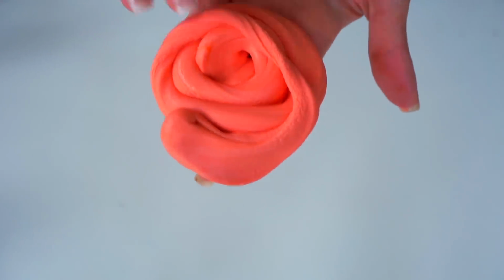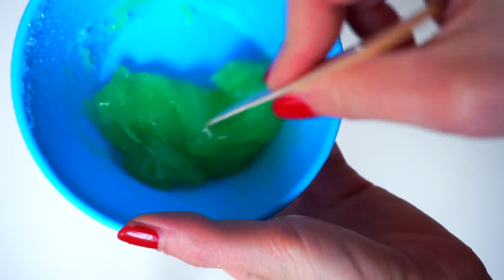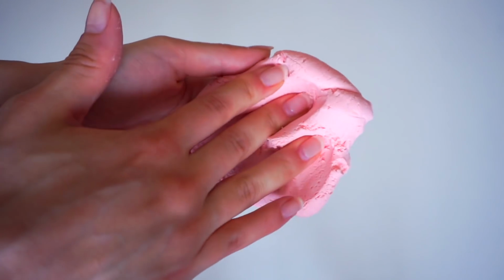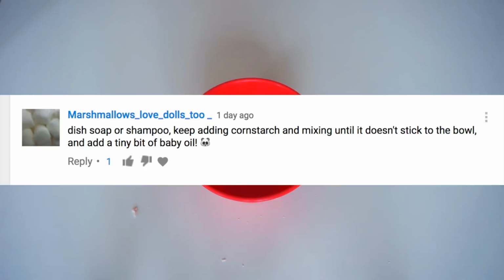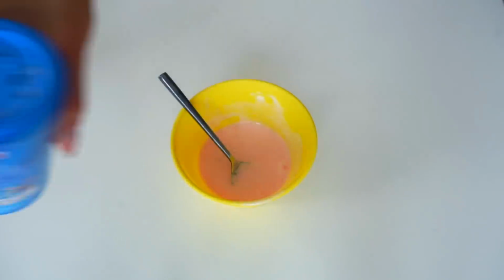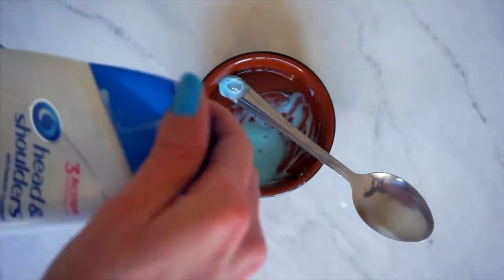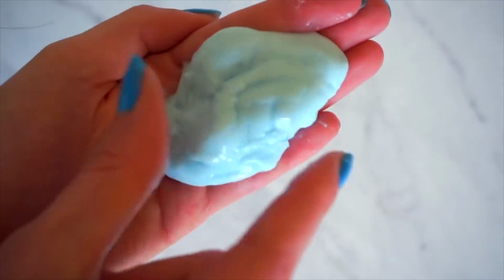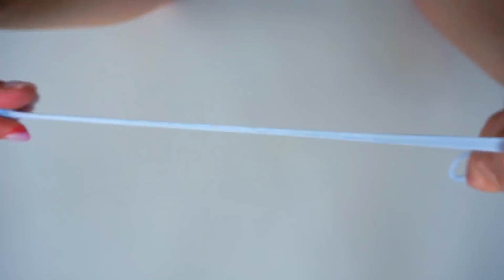HOW TO MAKE SLIME WITHOUT GLUE AND WITHOUT BORAX 25 WAYS!!!! 😱 ANITA STORIES ASMR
25 WAYS TO MAKE SLIME WITHOUT GLUE AND WITHOUT BORAX!! THIS IS AN AMAZING COMPILATION OF ALL MY SUCCESSFUL AND BEST SLIMES WITHOUT GLUE AND WITHOUT BORAX! YOU CAN WATCH IT ANYTIME YOU NEED IDEAS FOR A NEW SLIME TO MAKE OR JUST IF YOU WANT TO RELAX AS IT HAS VARIOUS ASMR PARTS!!! SLIME WITHOUT SHAVING FOAM
SLIME HAND SOAP! PALMOLIVE HAND SOAP SLIME!WITHOUT GLUE! SLIME TESTING WITHOUT GLUE WITHOUT BORAX! IT WORKS! MAKE THIS AMAZING SLIME WITHOUT GLUE, BORAX WITHOUT TIDE WITHOUT GLUE AND WITHOUT DETERGENT, WITHOUT CONTACT EYE SOLUTION AND WITHOUT CONTACT LENS SOLUTION! WHERE TO BUY ELMERS GLUE!

IF YOU'RE IN EU

I will show you how to make a slime without glue with only 2 ingredients! How to make slime with HAND SOAP, HAND WASH and I will also show you how to make slime with shampoo.

I really hope you like the video, I've spent a lot of time creating and editing it please support it by leaving a like and a comment!

Let me know what do you think in the comments section! 👇